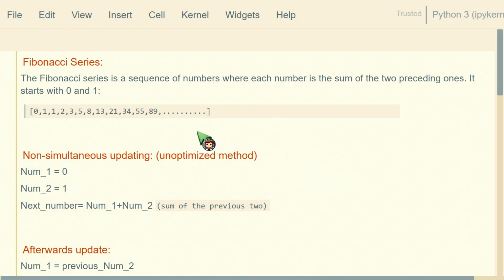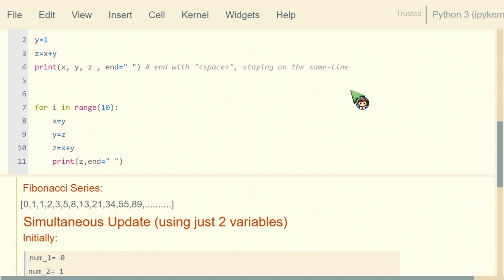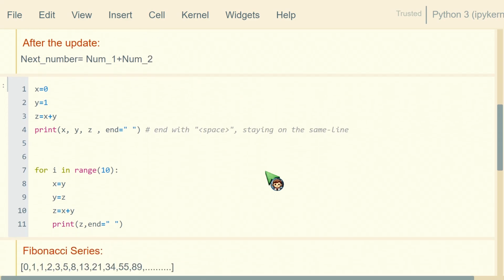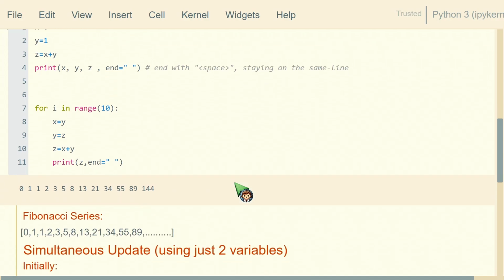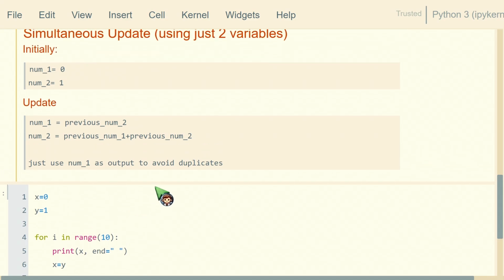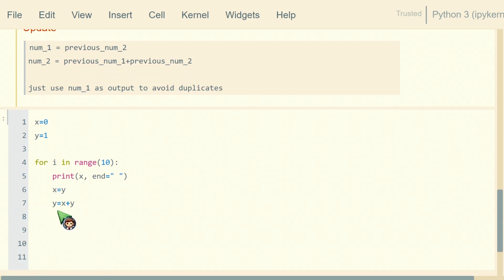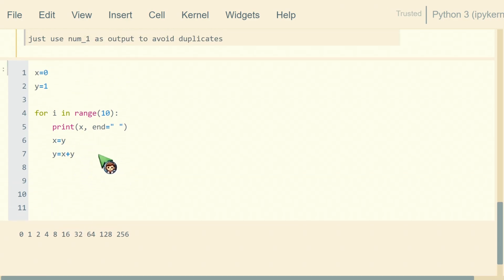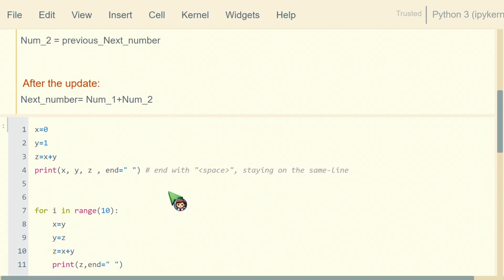Implementing the Fibonacci Series in Python: Step-by-Step Guide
About this video:
In this video, I walked you through the process of creating a Fibonacci series in Python. Before diving into the code, I provided a brief overview of the logic behind the implementation. Moreover, you also run some python basics about simultaneous and non-simultaneous updating methods of the variables.

Timestamps:⏰
- 00:00 Introduction to Fibonacci Series
- 00:40 Explanation of Non-Simultaneous Updating Method
- 02:05 Simultaneous Updating for Optimization

Please Note:
I am running the program locally on a Jupyter notebook. You can also run the code on your Python IDE. If you prefer to use a Jupyter notebook and don't have it set up, you can use Google Colab instead.